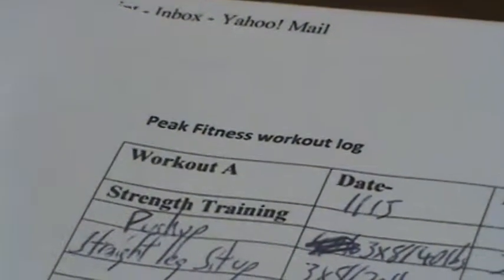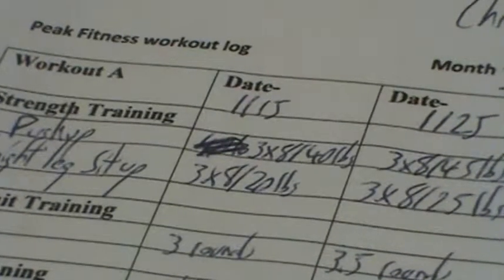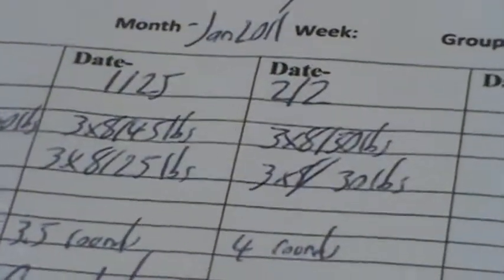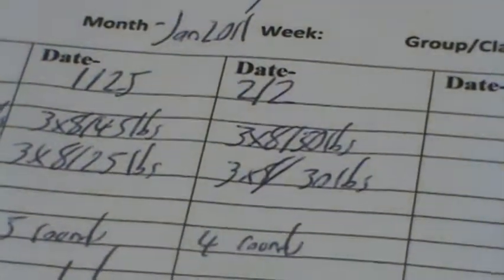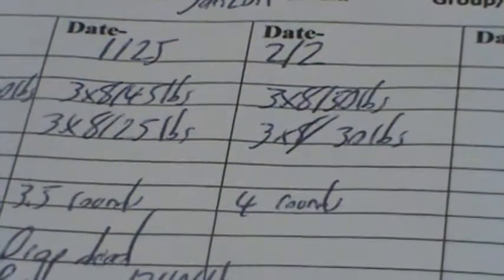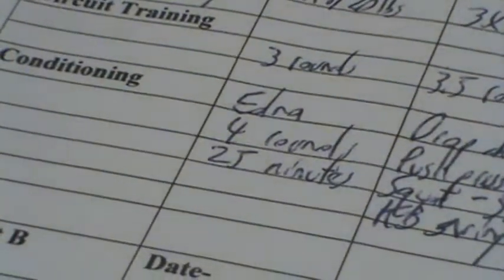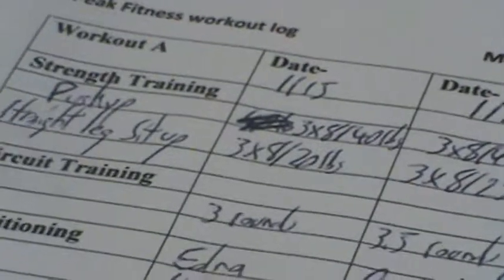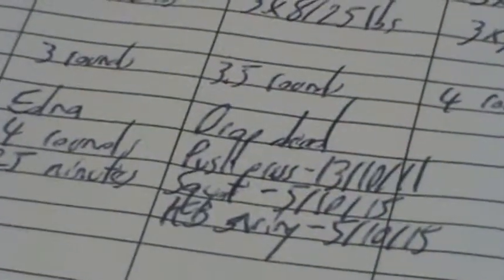Peak Fitness Workout log primer